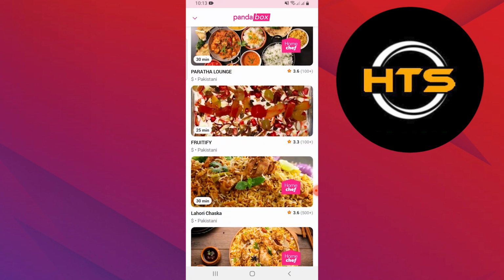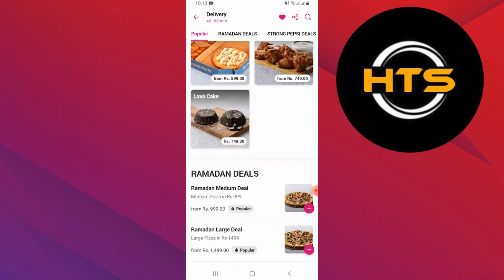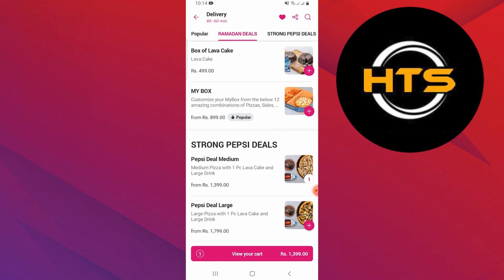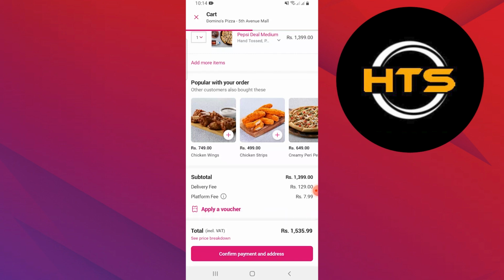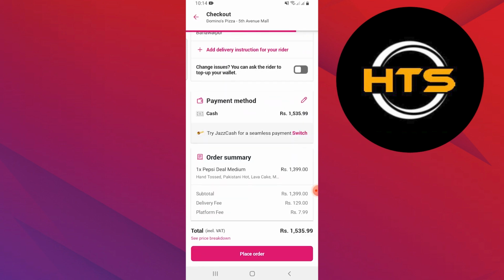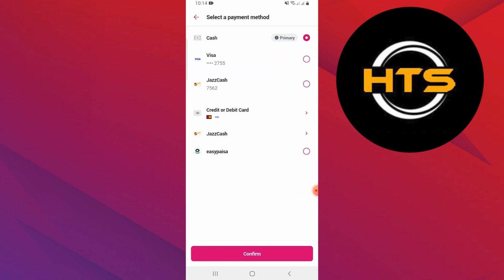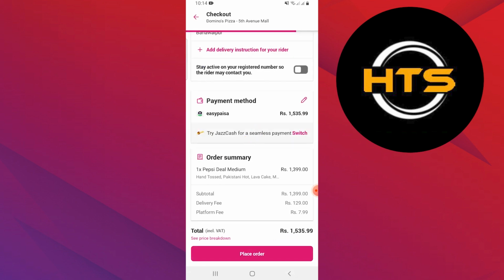How To Change Payment Method In Foodpanda App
Hey everyone! Welcome to this how to change payment method on foodpanda video tutorial.

If you want to know how to add new payment method in foodpanda, how to pay cash in foodpanda and how to pay foodpanda through gcash, this video is for you.

In this video, we will show you how to change payment method on foodpanda and how to add gcash as payment method in foodpanda.

The steps on how to change payment method on foodpanda cash on delivery and how to change gcash in foodpanda is easy.

After watching this video, you will find out how to add payment method in foodpanda app and how to add gcash in foodpanda.